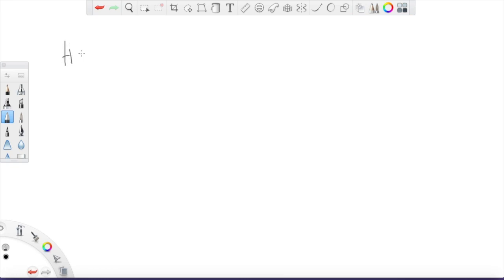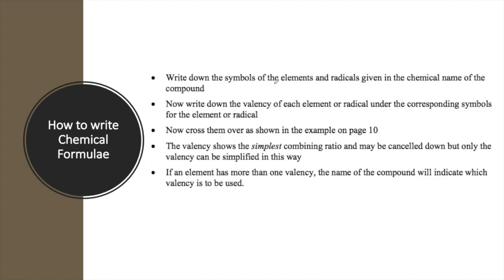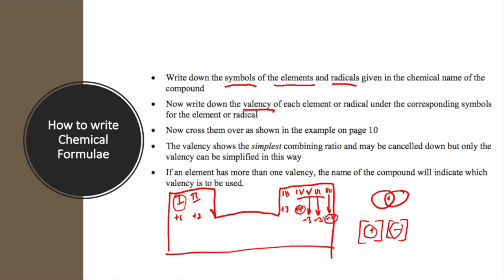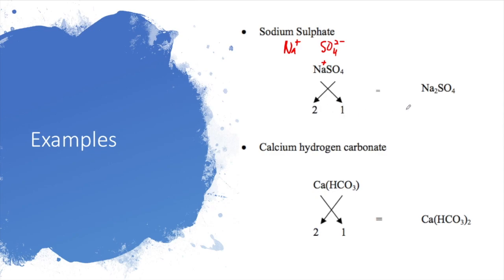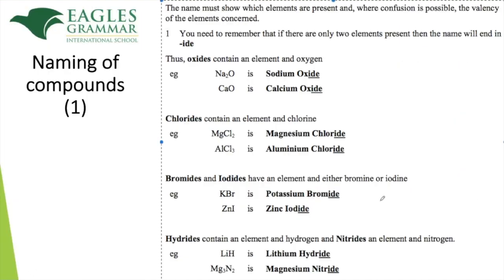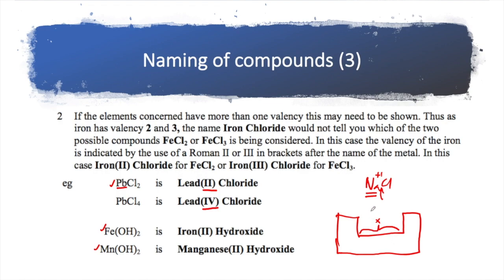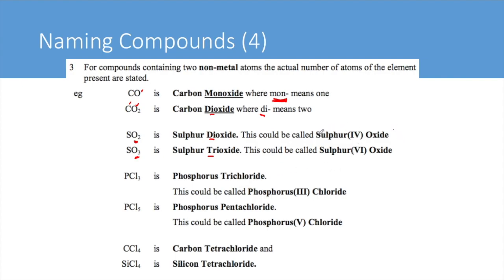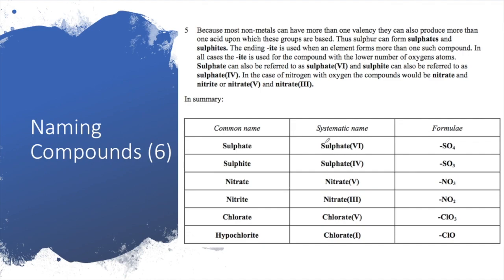EGIS IGCSE Chemistry Year 10 Unit 4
IGCSE Chemistry Year 10 Unit 4 Lesson